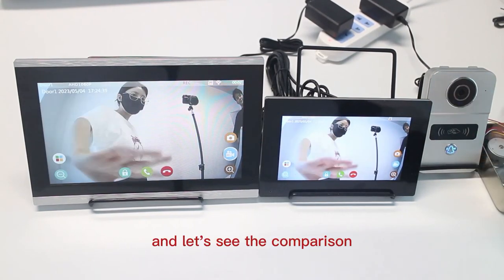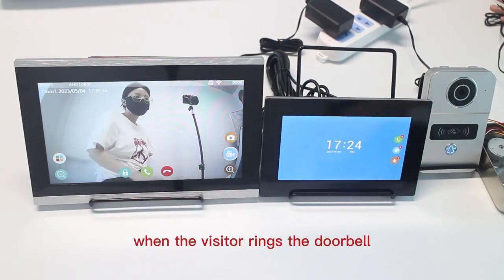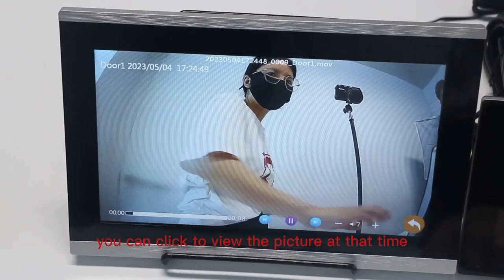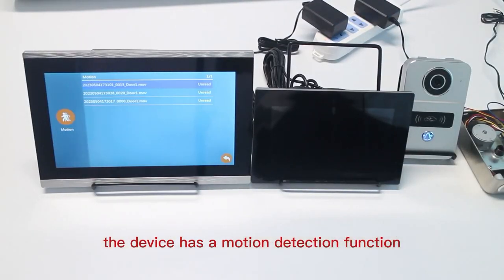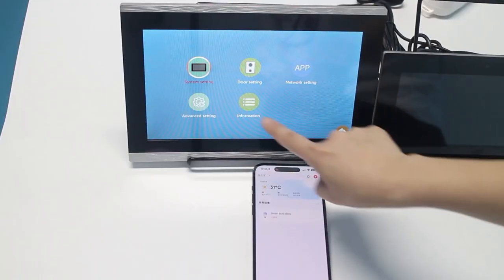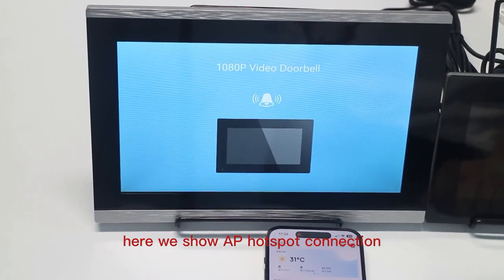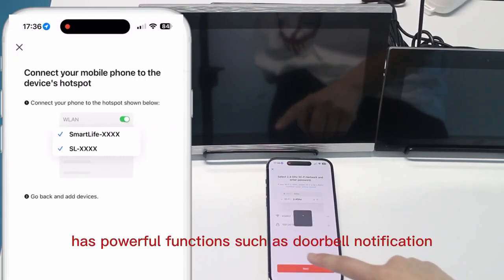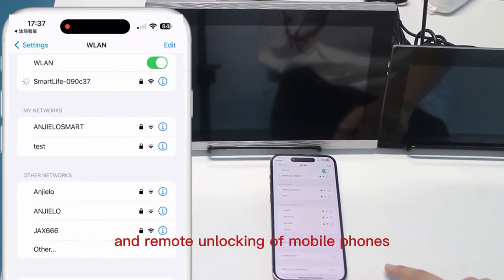1080P Tuya smart video intercom doorbell connects 7-inch touch screen and 10-inch touch screen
1080P Video Entry Doorphone Door CameraTUYA Wireless Wifi Video Doorbell System, Video Intercom Kits for Home Villa Apartment